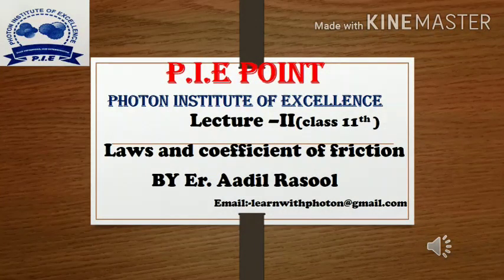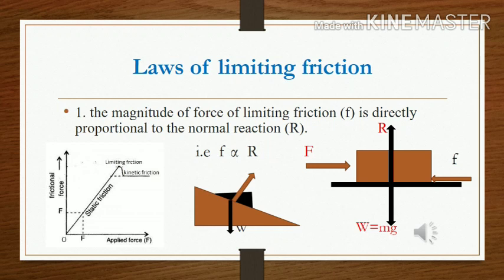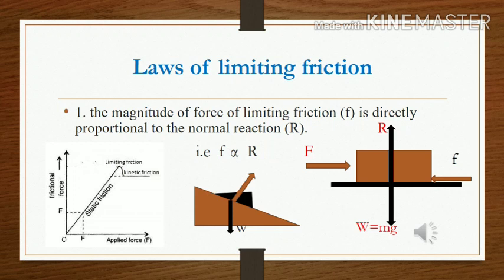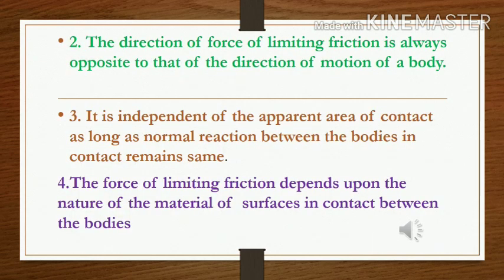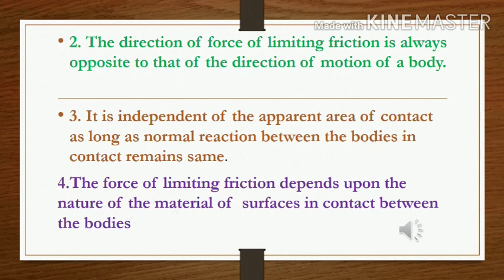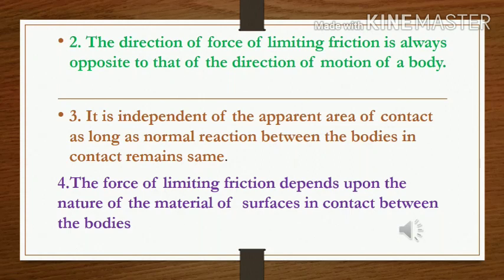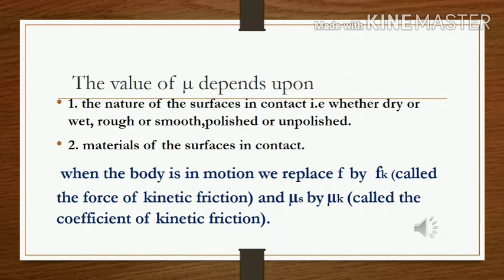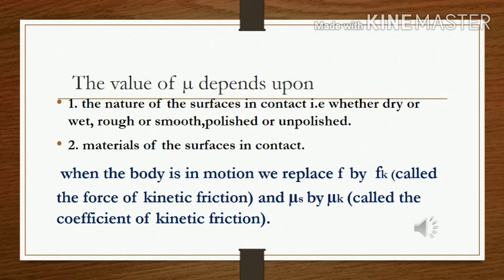Law's and Coefficient of friction (Lecture-2) |Physics|Class 11th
And don't forget to give us feedback